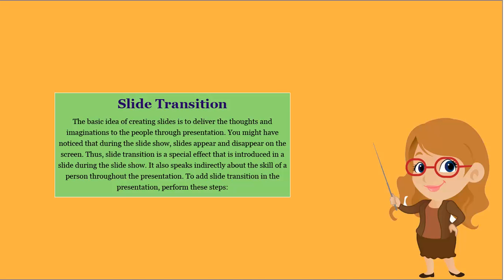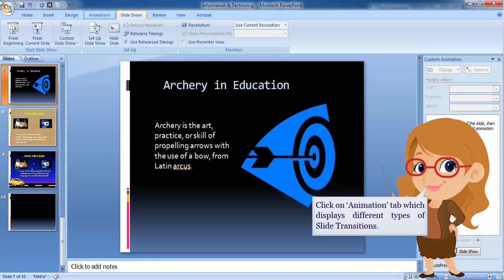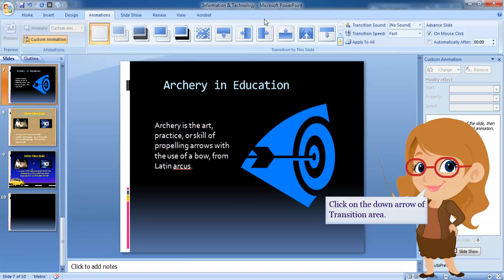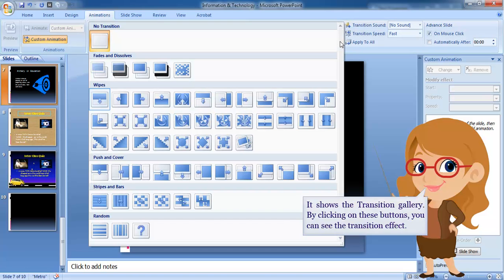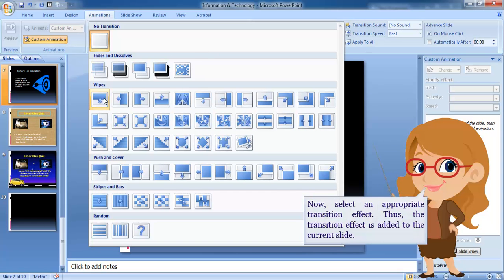MS PowerPoint 2007- Slide Transition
How to apply slide transition